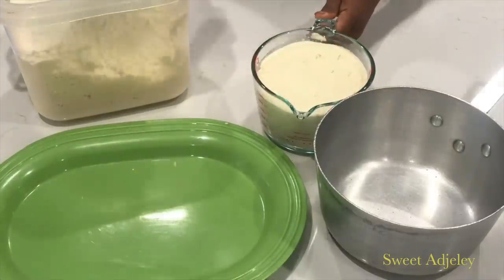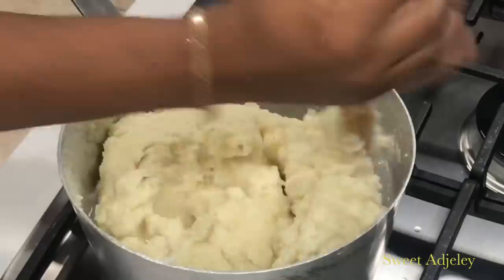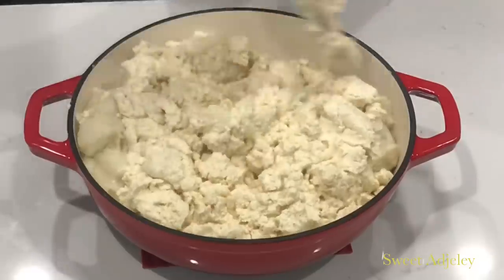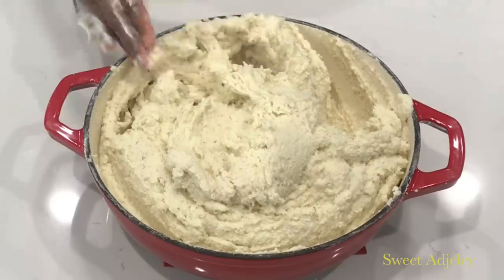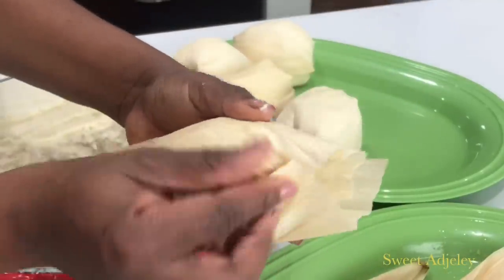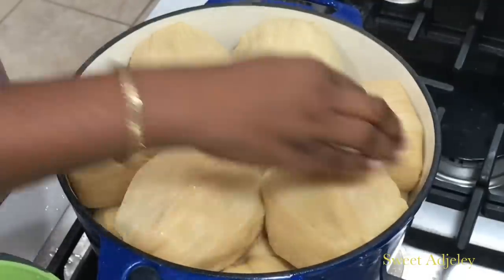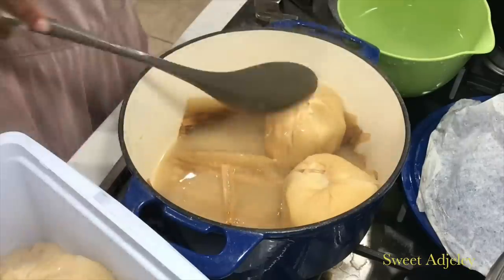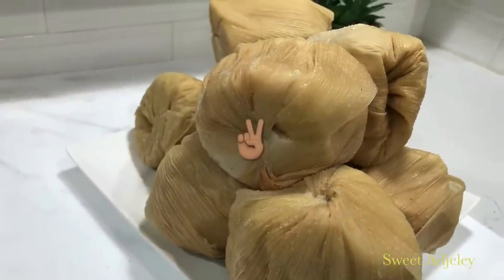AUTHENTIC GA KENKEY USING THE CUT UP IMPOSSIBLE HUSK WITHOUT PLASTIC WRAP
Ingredients:
Corn-dough
Salt

Music Credited To: Ga Wulomei